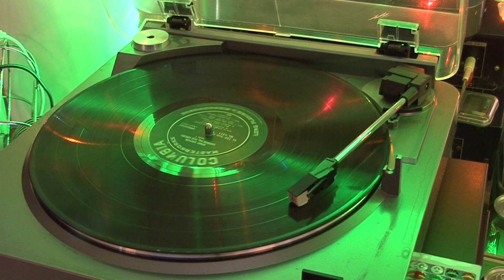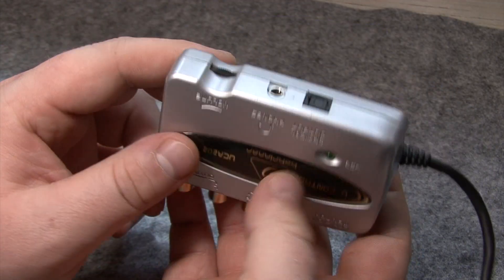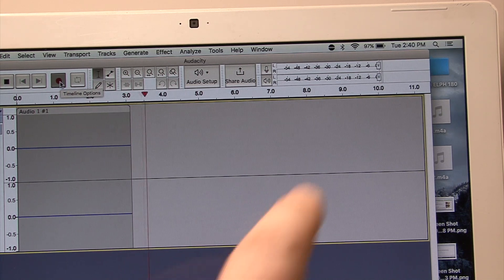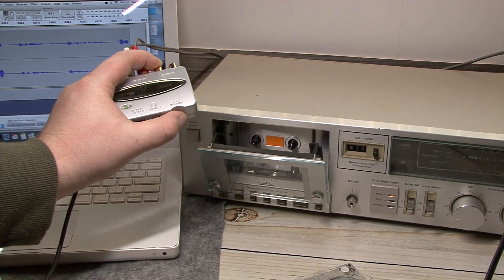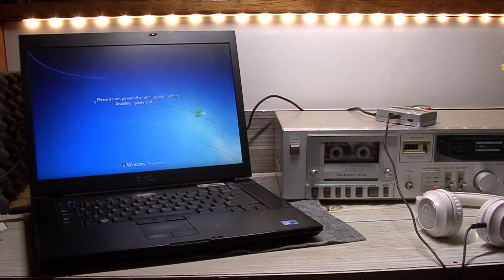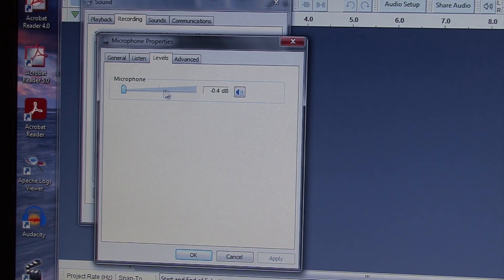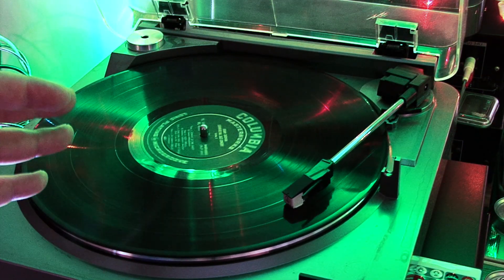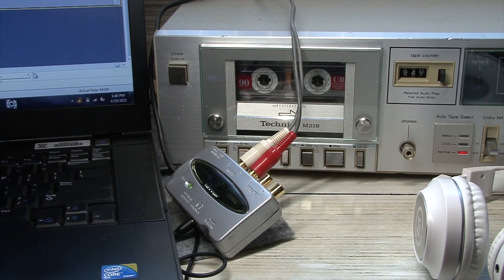Behringer UCA202 USB Audio Interface – A Cheap USB Soundcard (for Analog Audio)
The Behringer UCA202 (the predecessor to the current U-Phone UFO202) does one thing and one thing well: it behaves as a simple plug and play USB soundcard for your PC or Mac that can be used as both an input and output device. Audio quality is leaps and bounds better than anything a computer's built-in soundcard can manage. It supporting 16 bit 44100 and 48000 Hz stereo audio recording makes it the perfect candidate for transferring those old records and cassette tapes in Hi-Fi. Fortunately, with the Behring UCA202 being as old as it is, they are both plentiful and cheap on the used market.

0:00 Intro
0:25 Vintage Cassette Deck = No USB
0:35 First Look
0:47 I/O
1:31 First Test On MacBook
2:30 Independent Volume Control (For Headphone Output)
2:50 Using It As An Output
3:16 Windows Compatibility
3:44 Sample Rate & Bit Depth
4:16 Audio Levels
4:38 Ready To Go
4:54 Its Big Brother: Behringer UFO202
5:38 Audio Test Disclaimer
6:05 Soundcheck